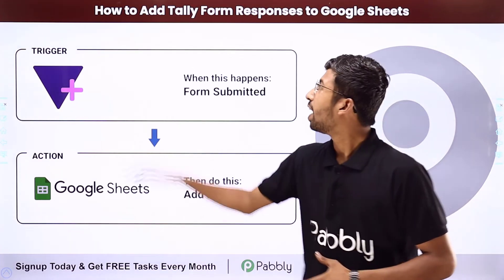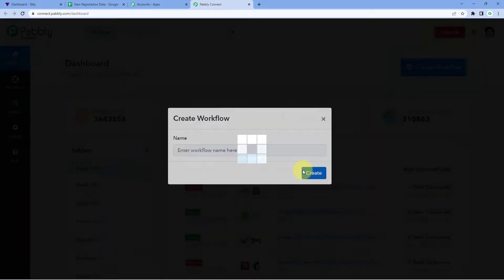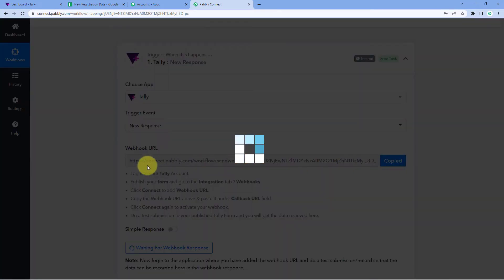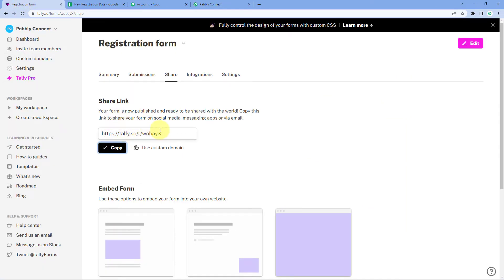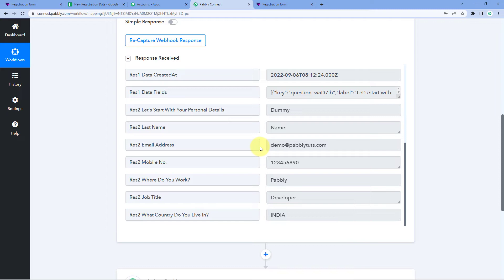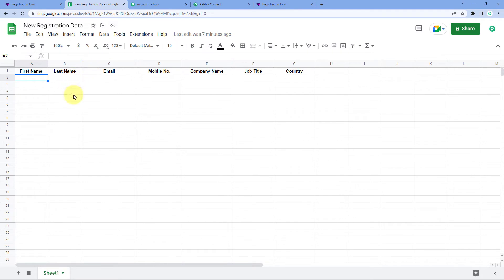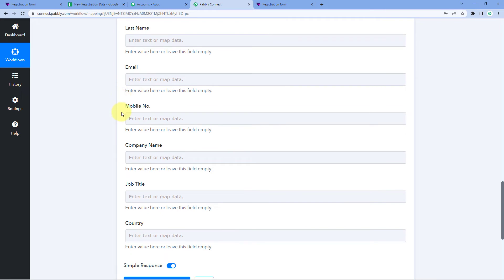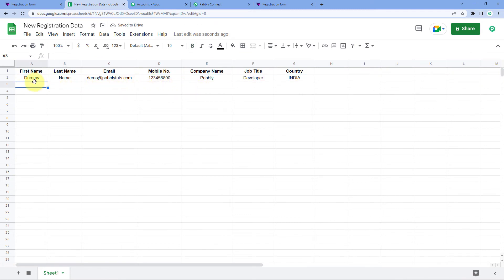How to Add Tally Form Responses to Google Sheets - Tally Google Sheets Integration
In this video, we will learn how to automatically add responses
from Tally form to Google Sheets | Tally Google Sheets
Automation with the help of pabbly connect